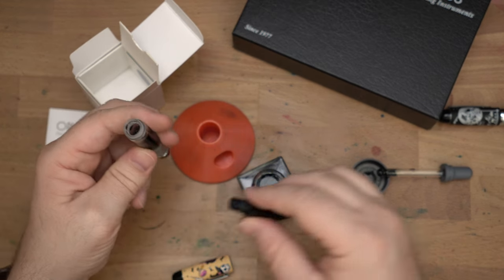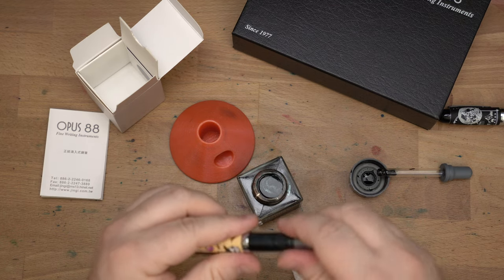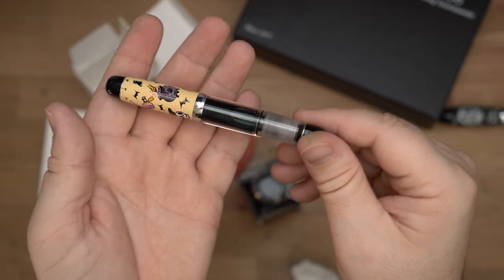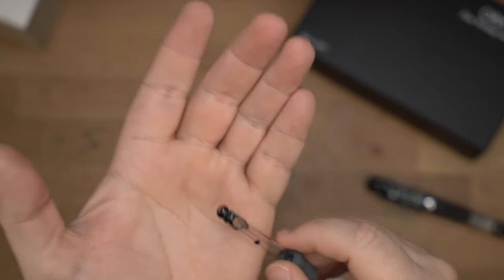Halloween Pens and Ink from Endless Pens!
Here are a pair of fun OPUS 88 Mini Pocket Pens from Endless Pens' Hatch program that have a distinctive Halloween flair, and one ink that I have to show you and give away!

The Hatch program allows artists to put their designs on washi tape, stickers, and even pens. These two pens sport art from Attila Sultis @micahfinds, and one shuoldn't miss them.

The ink is Wearingeul's The Black Cat, which is an Endless Pens exclusive. You'll find a review of it in this video and you can enter to win your own bottle at the top of the post!

** These pens and inks were sent out by Endless Pens for review.  I try not to let that sort of thing color my reviews. What you see is what I got. Thanks so much for the support, Patrons! **